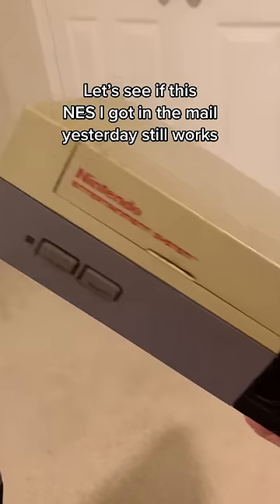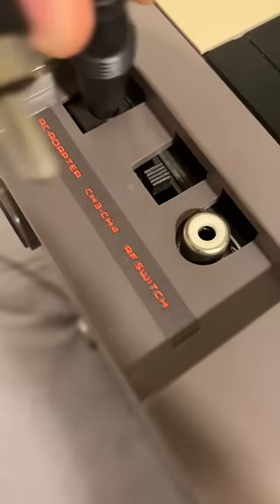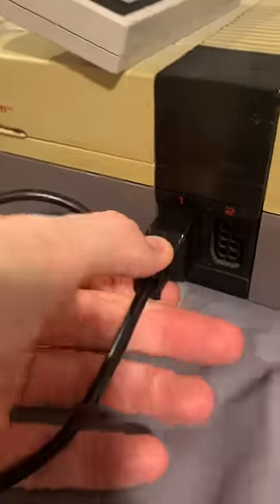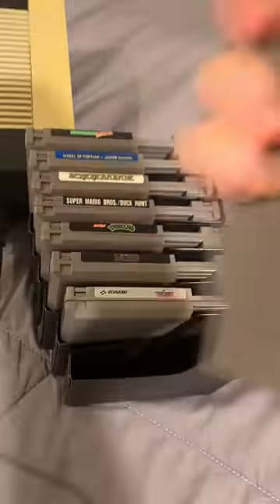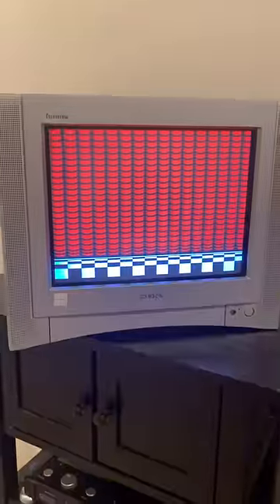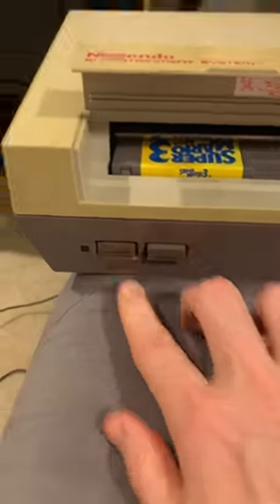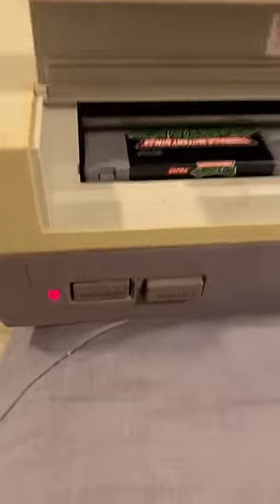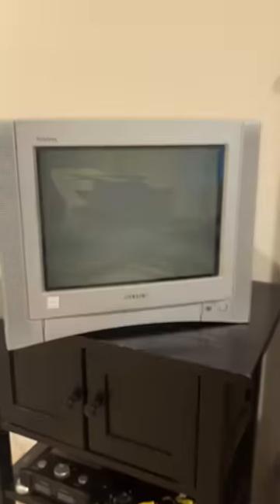Will This NES Console Work?